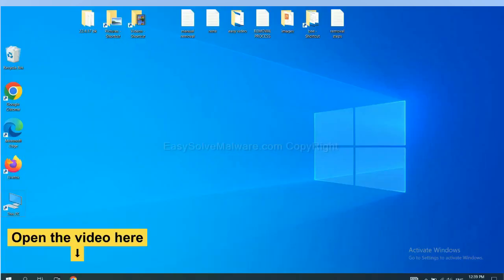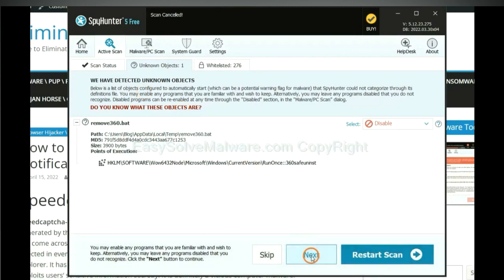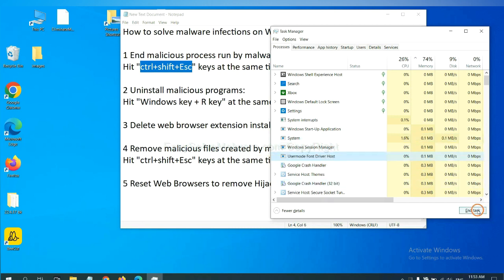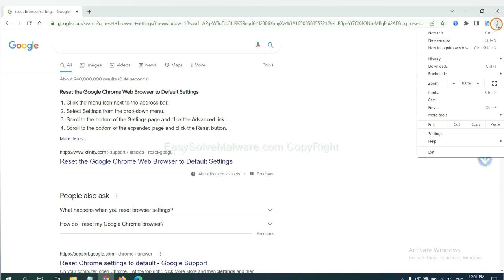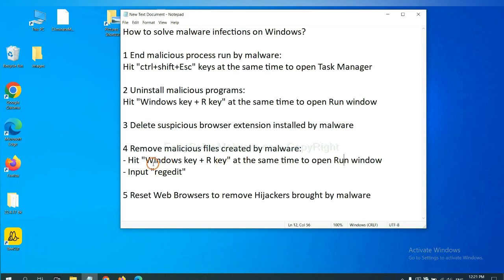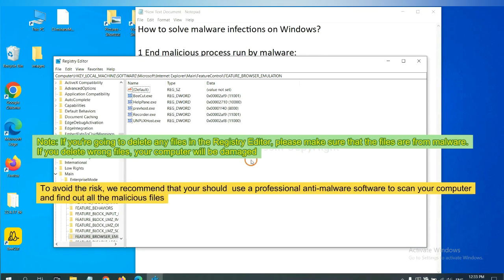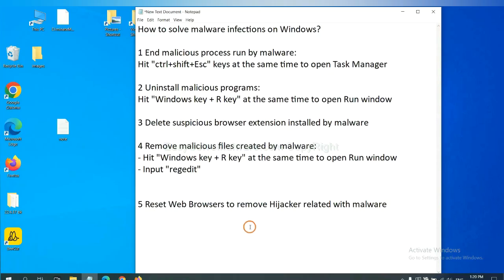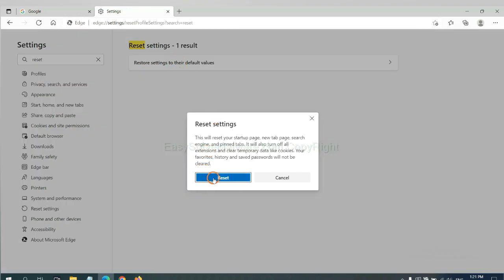Fondsbox.com push notifications Removal Guide - Remove Fondsbox.com pop-up ads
This video will guide you to remove Fondsbox.com push notifications.